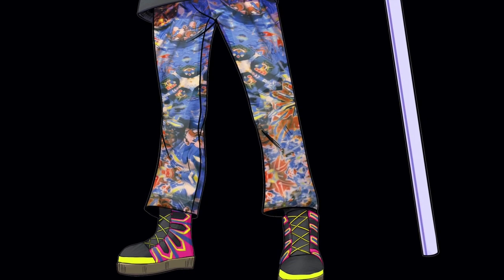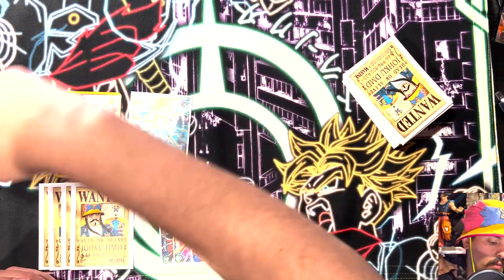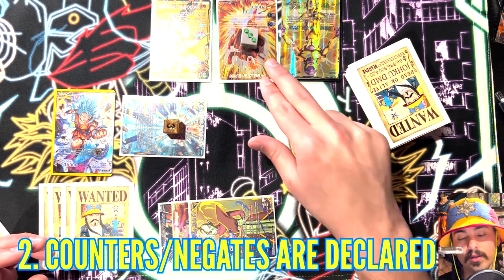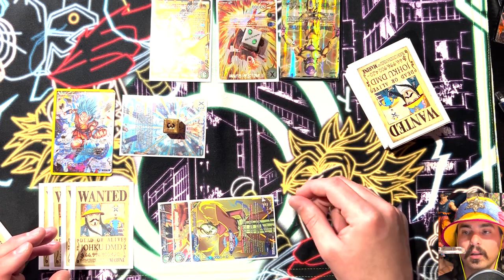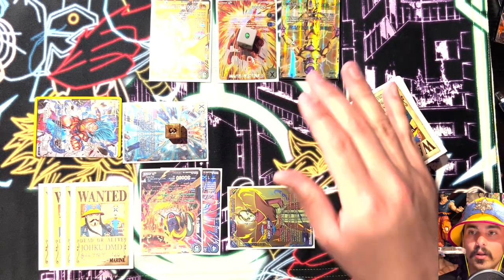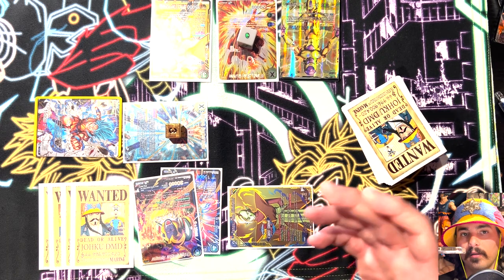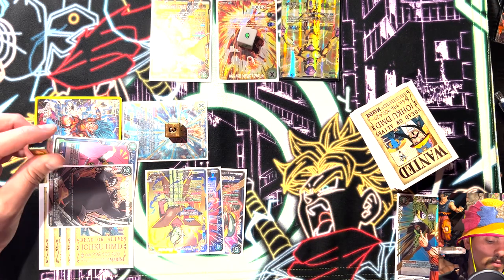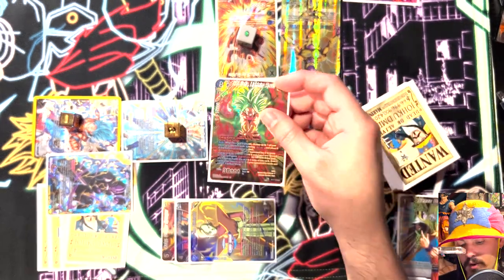How to Play DBS TCG - Battle Step and Playing Cards - Part 3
Welcome back to the tutorial series! Learn how to perform battle in the Dragon Ball Super Card game, play unison cards, and battle cards. In the next video we cover Keyword Skills!